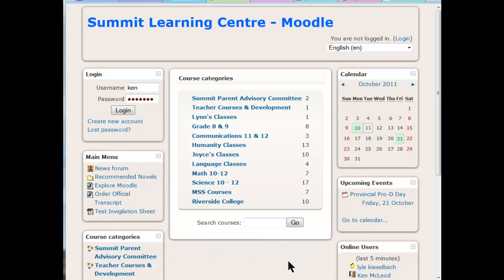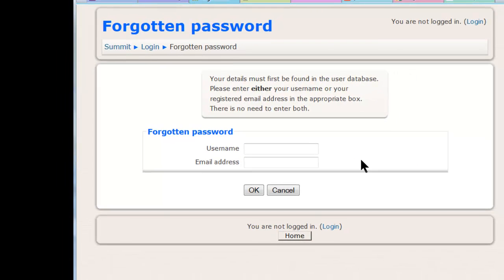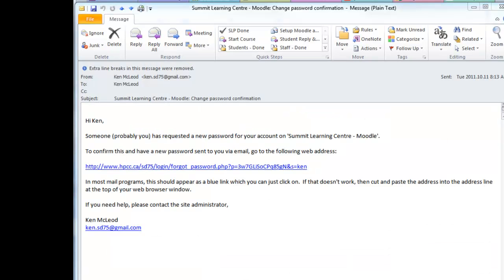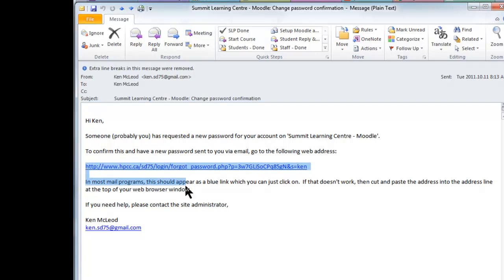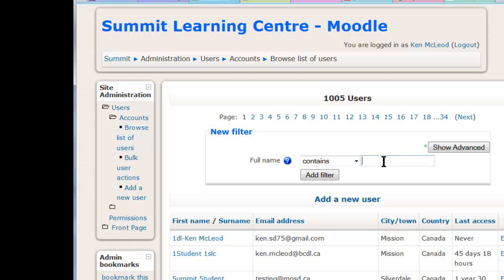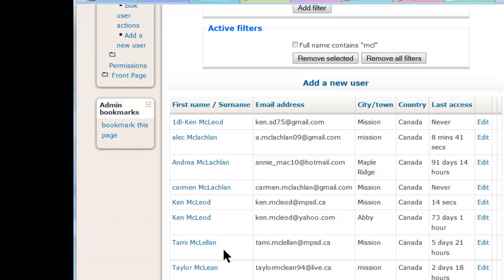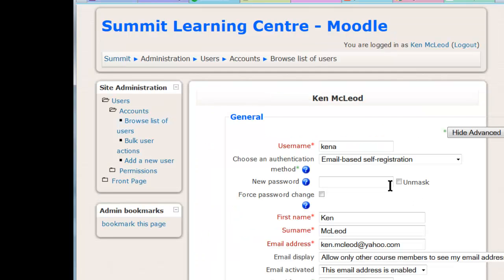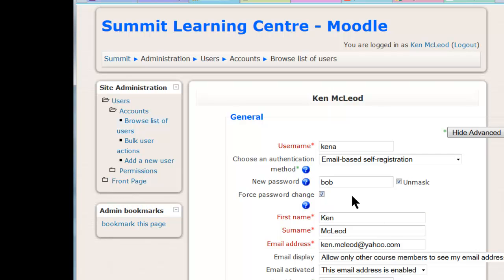Password.mp4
How to reset a password in Moodle when a student forgets it.